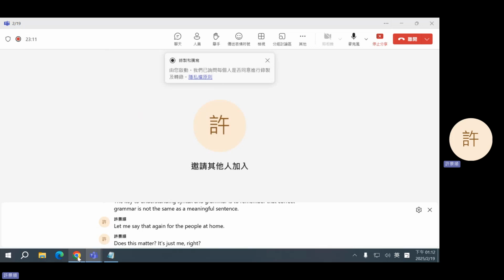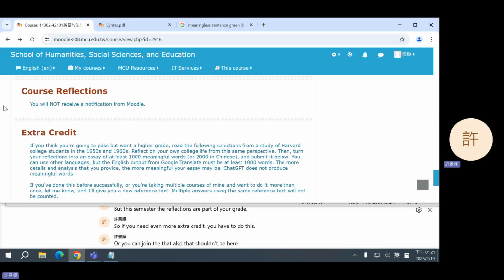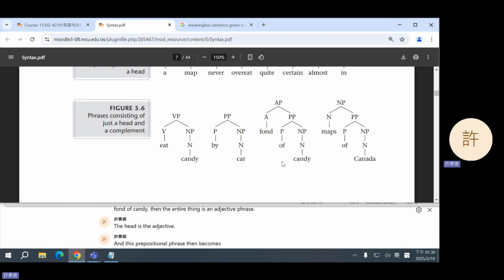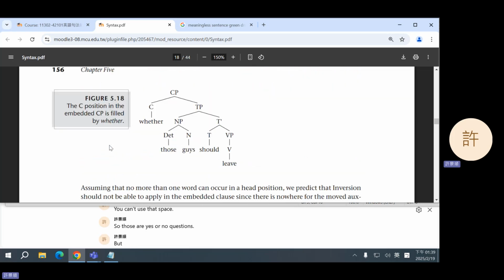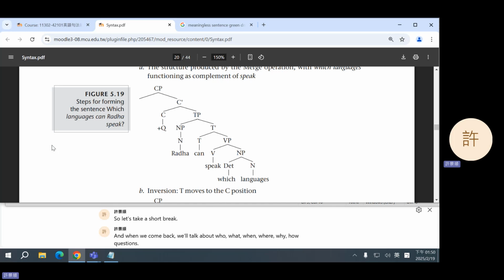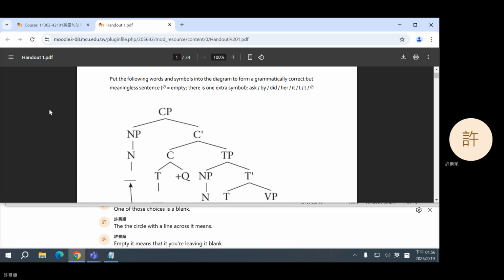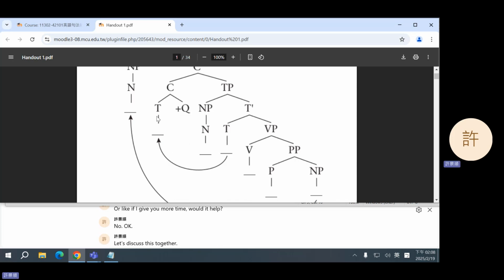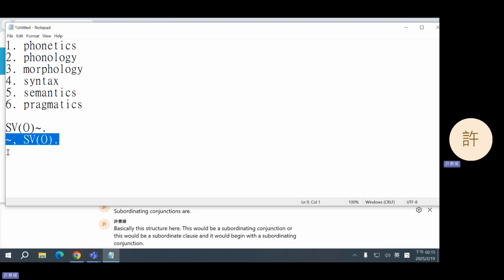2025 Spring: Sentence Structure of English - 01 Introduction and Syntax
Introduction to the course and English syntax.
0:04 Introduction
9:37 Syntax
27:38 Break
37:34 Syntax (cont'd)
43:07 Practice (no homework)